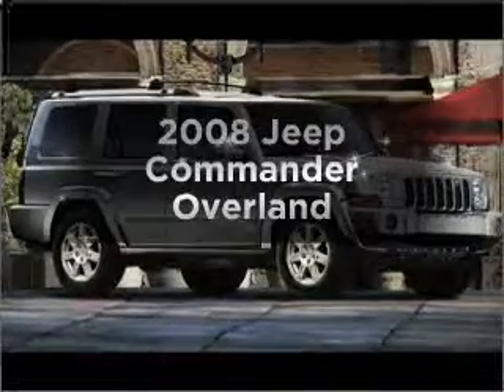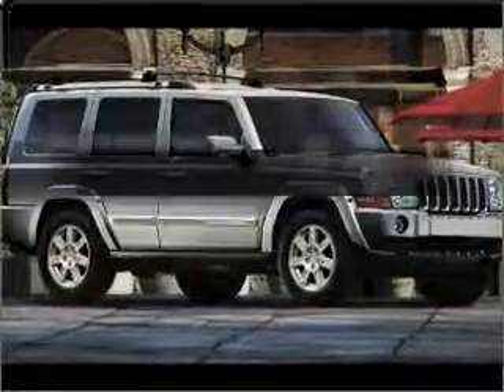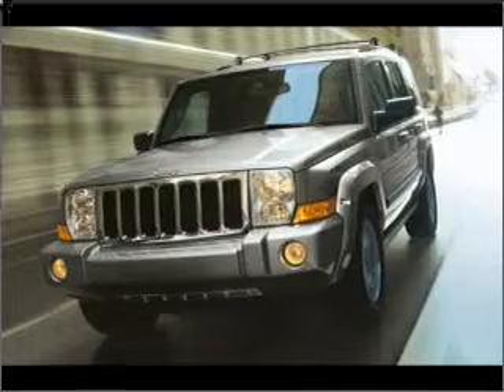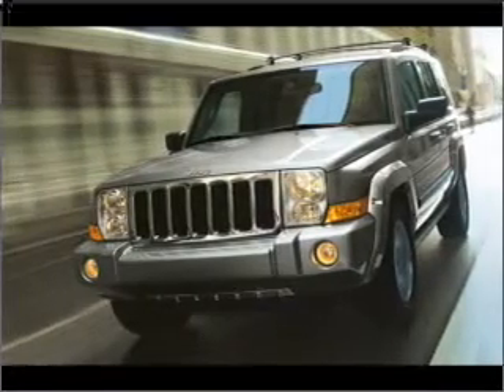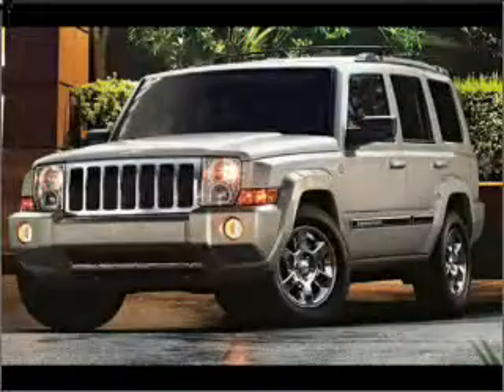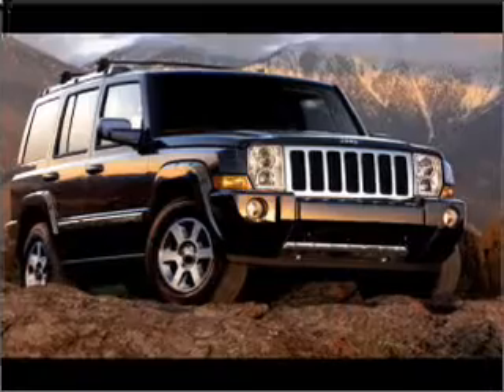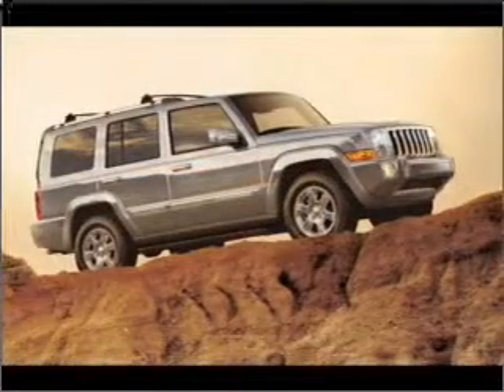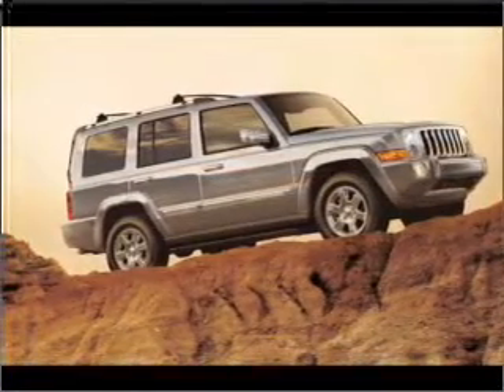2008 Jeep Commander - Columbia IL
Year: 2008
Make: Jeep
Model: Commander
Trim: Overland
Engine: 5.7 liter 8 cylinder 16 valve
Transmission: Automatic
Color: Silver
Mileage: 35173
Address:
500 Admiral Weinel Blvd